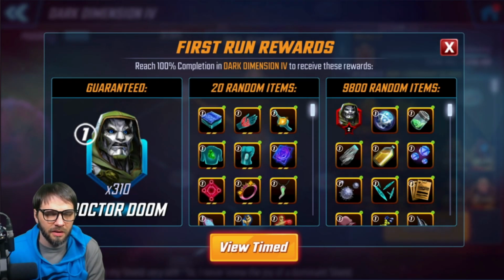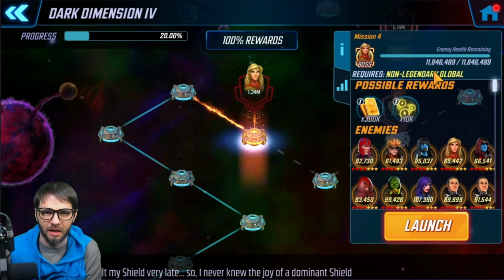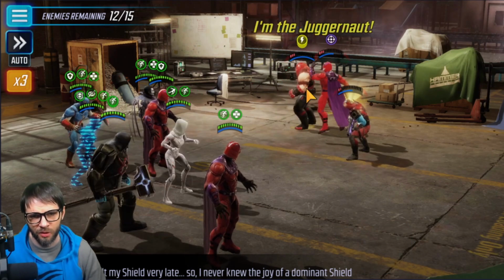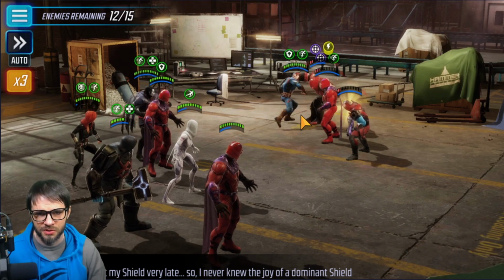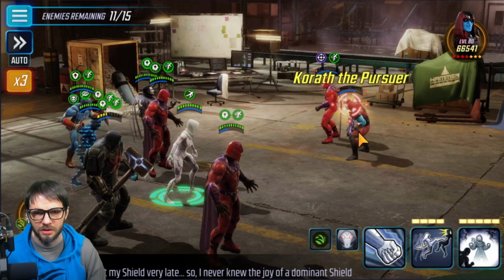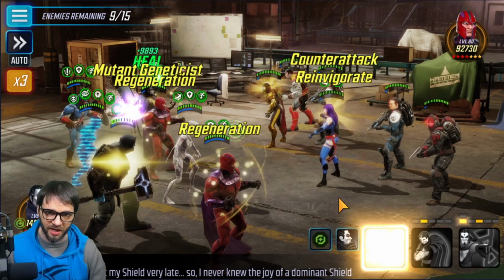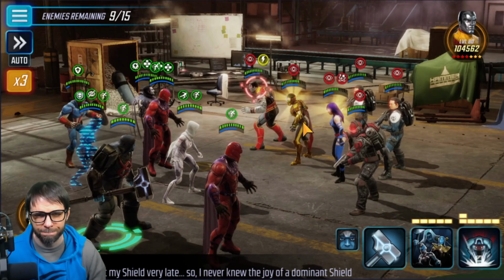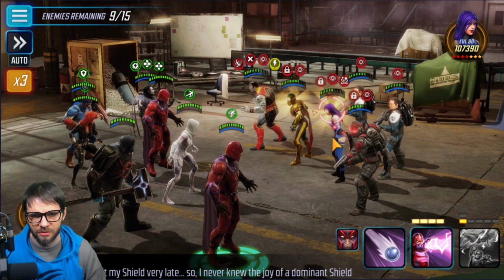Key Clones and Trick to 1 shot easily...